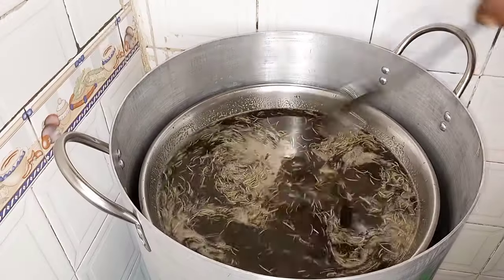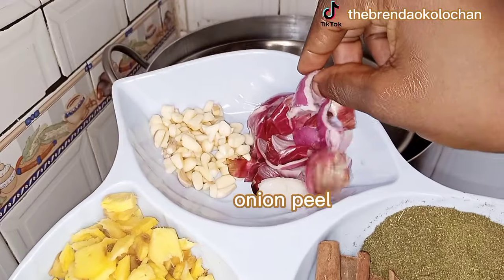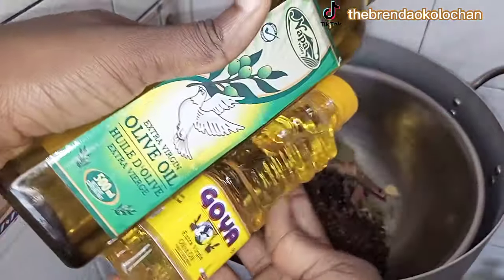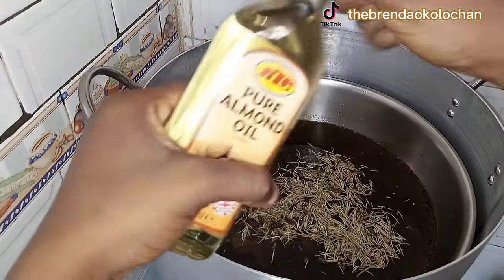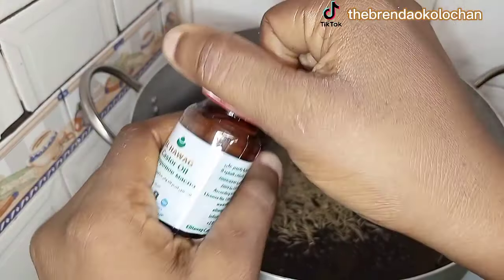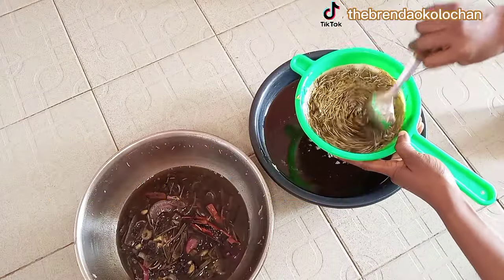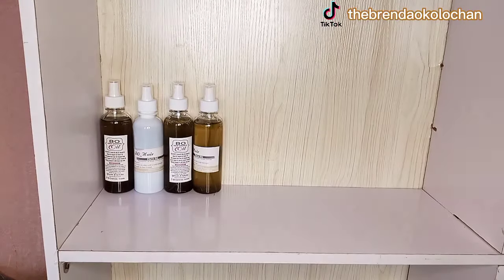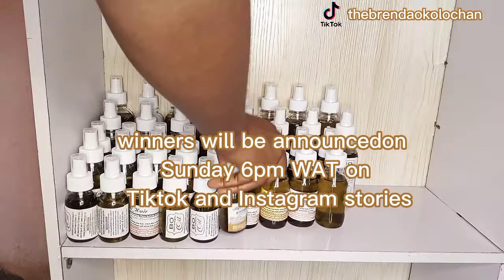Your hair will be TOO THICK to handle 😲 . the best HAIR GROWTH OIL IN THE INTERNET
Hi loves welcome back to the channel.

Good luck with the give away , hope you win.

please ignore